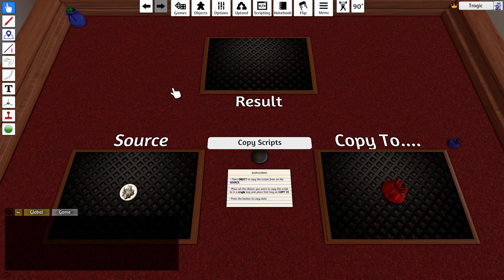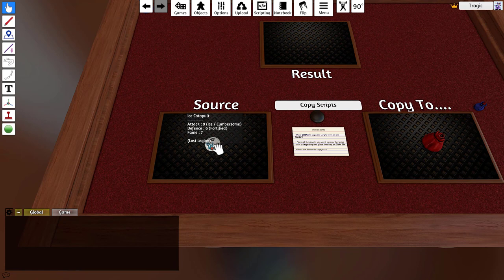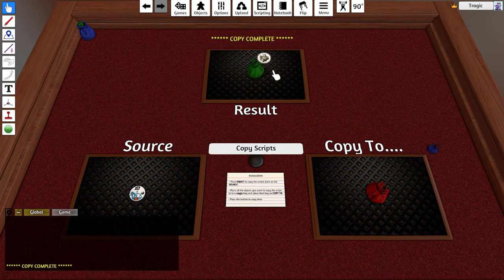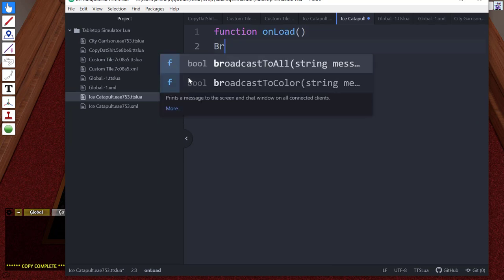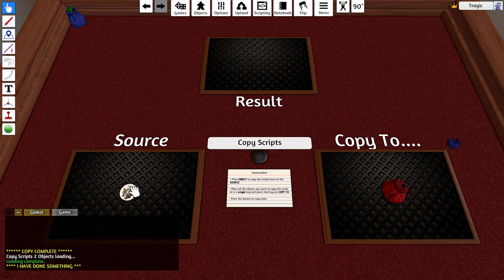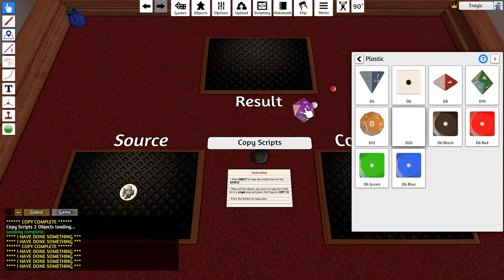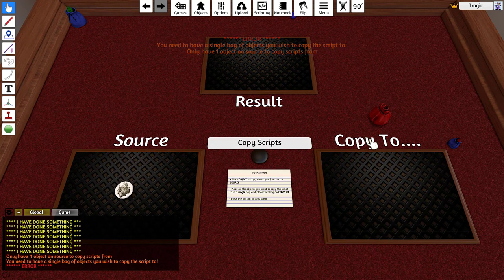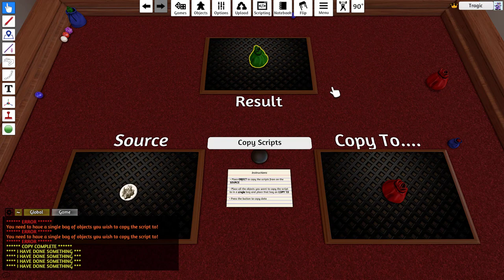[TTS MOD] ( tool ) - Copy Scripts from one Object to Many Objects